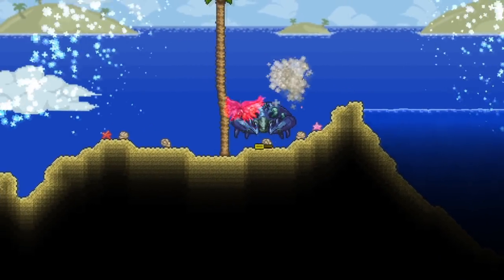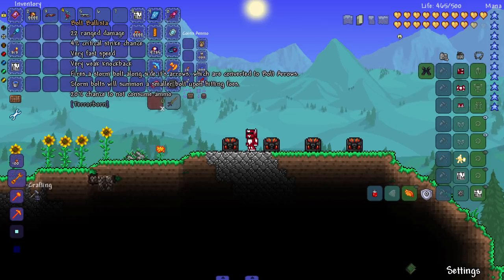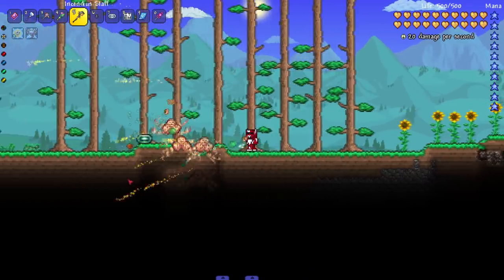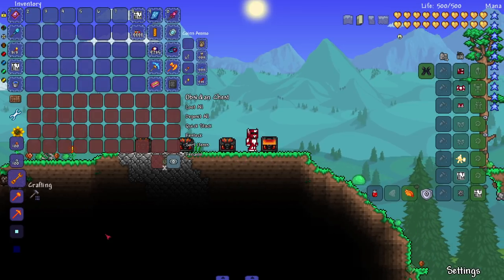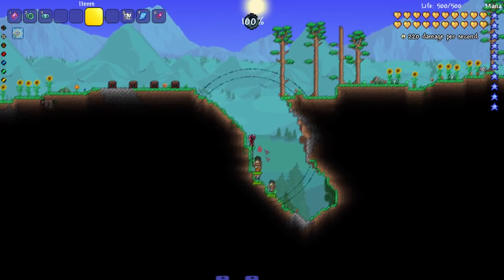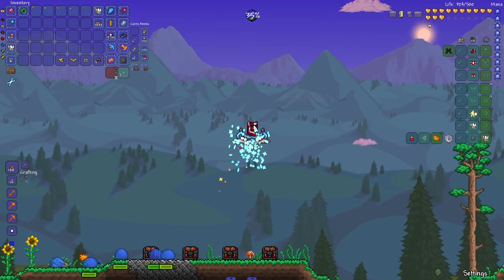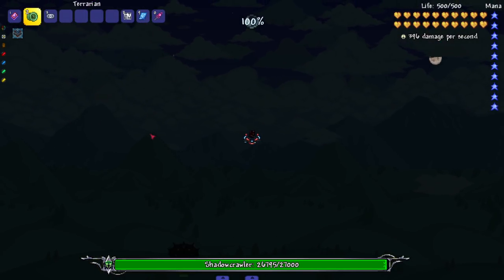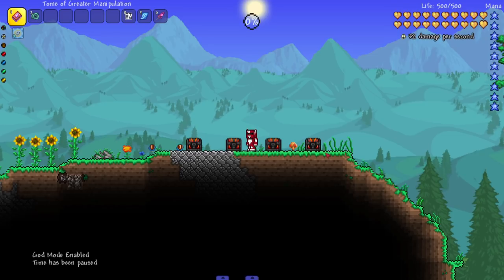this Terraria mod adds in a WHOLE NEW MECHANIC...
Terrorborn might be one of the most slept on Terraria mods to date...

0:00 Intro
0:36 Weapons
8:47 Armors
10:31 Incense Accessories
11:38 Terror Mechanic
20:05 Bosses and Enemies
27:29 Outro